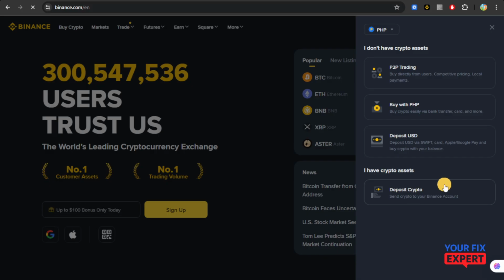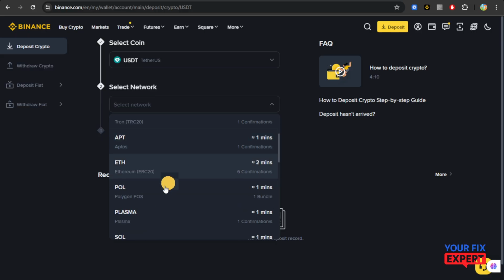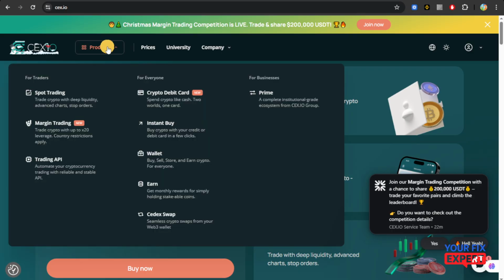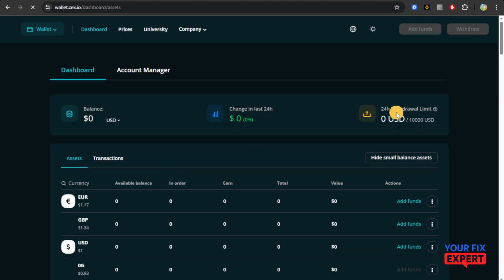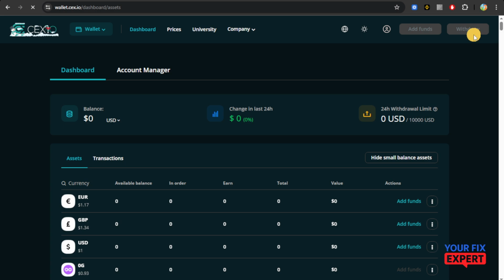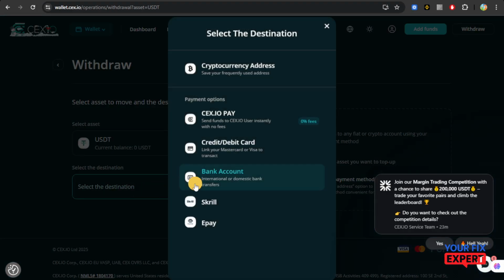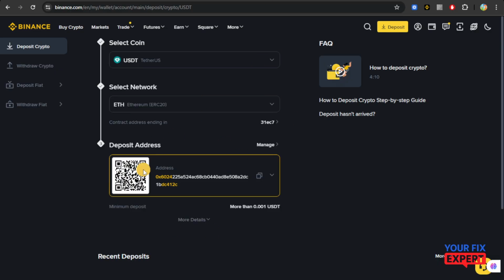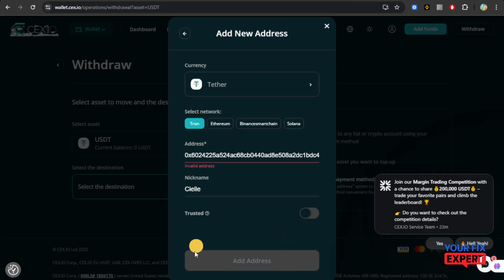How To Transfer Crypto From Cex Io To Binance 2026 (Best Method)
How To Transfer Crypto From Cex Io To Binance 2026 (Best Method) In this video, you’ll learn how to transfer crypto from Cex.io to Binance using the best and safest method. This beginner-friendly tutorial explains how to send crypto from Cex.io to Binance step by step, including how to copy your Binance deposit address and complete a Cex.io crypto transfer correctly. If you want to move crypto from Cex.io to Binance without errors, this guide covers everything you need to know, from choosing the right network to confirming your transfer. Perfect for anyone looking to transfer crypto easily between Cex.io and Binance.